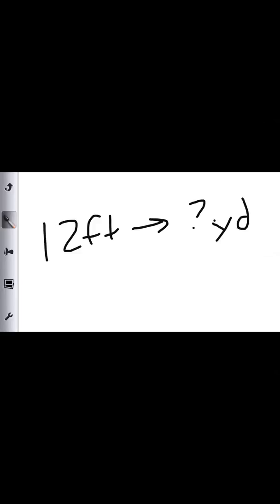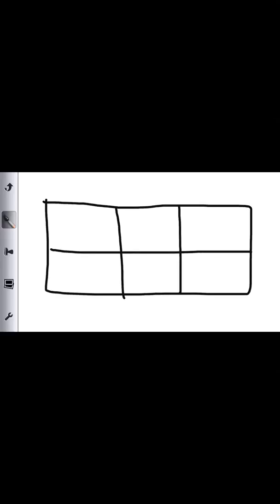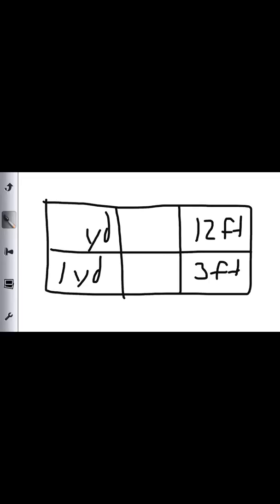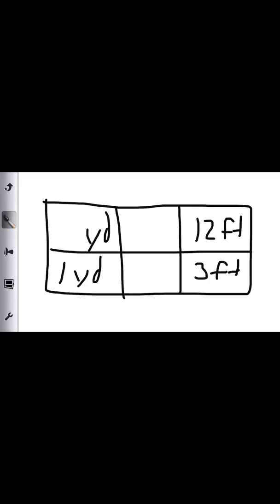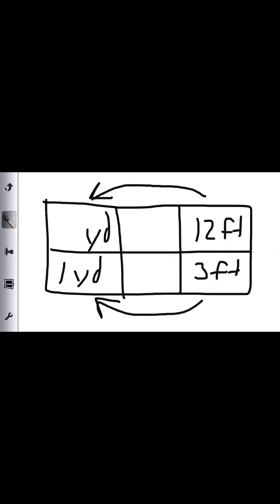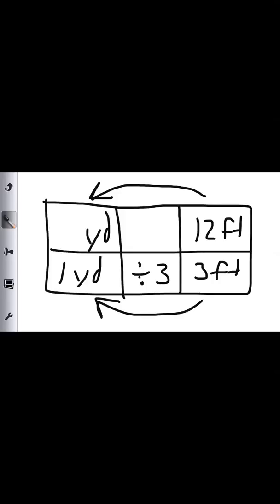Customary units 1